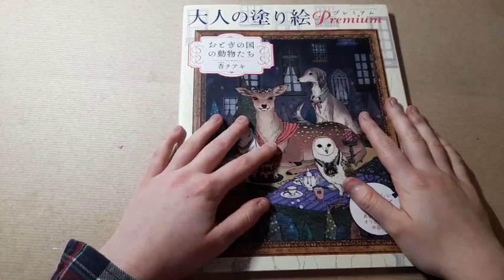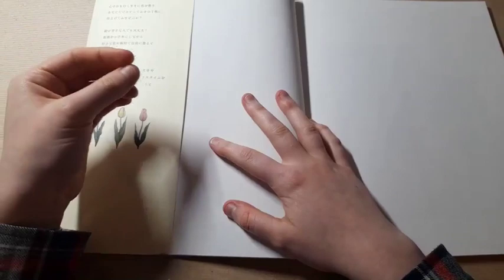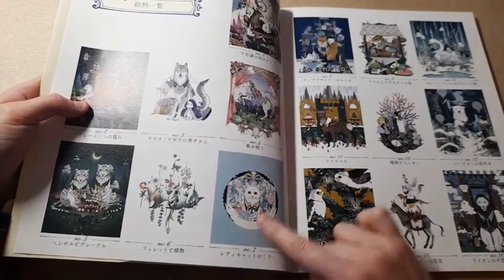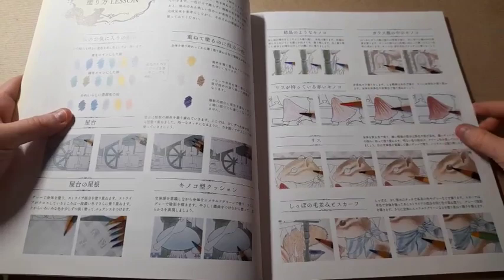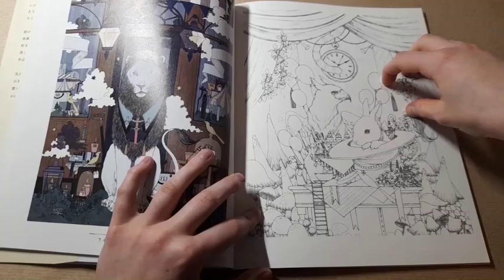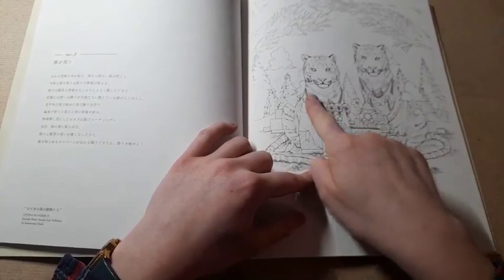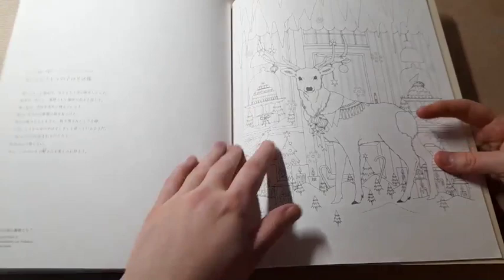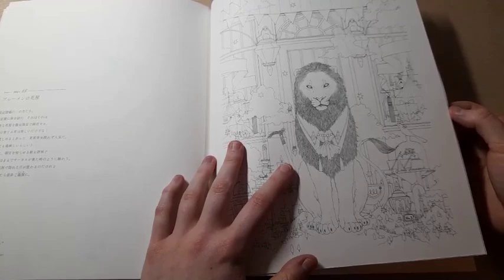FLIP THROUGH: Chiaki Karamomo Wonderland Animals Colouring Book | Adult Colouring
I bought this book via a custom order from StationeryCorner
You can also purchase this book on Etsy here, through the shop ChillandSarah